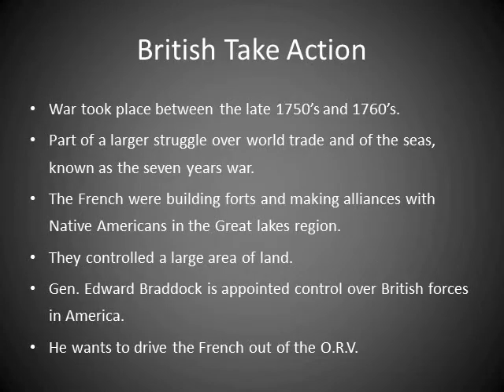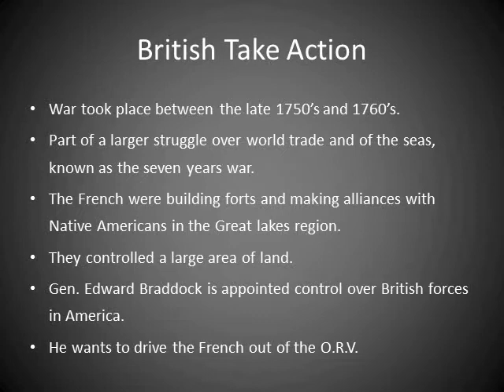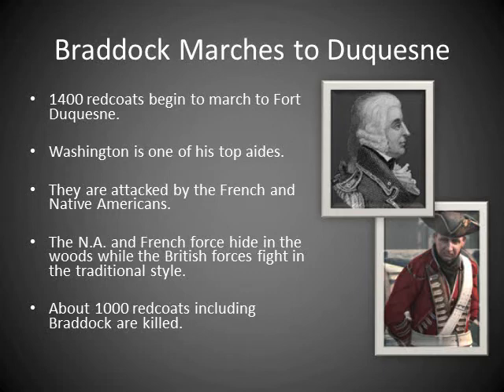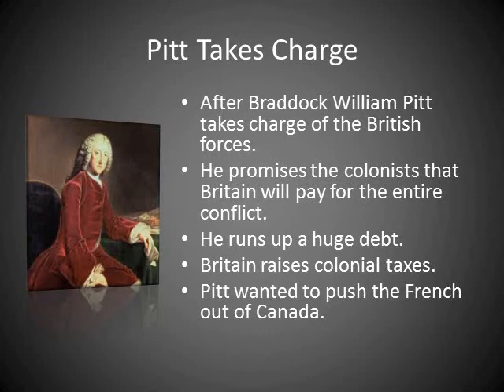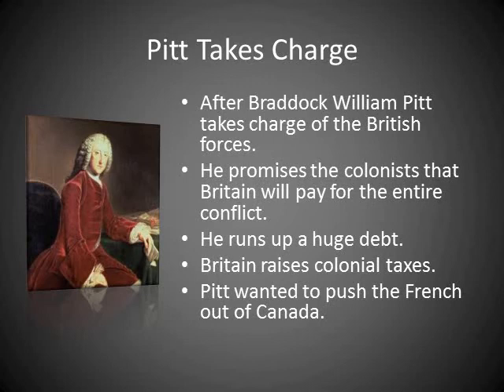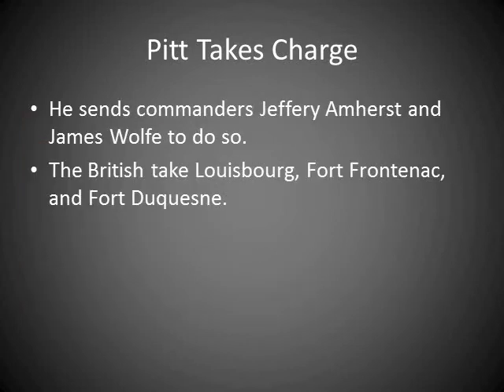4 4 with first half with audio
First half of the 4.4 notes.  Write them down first, then go back and listen